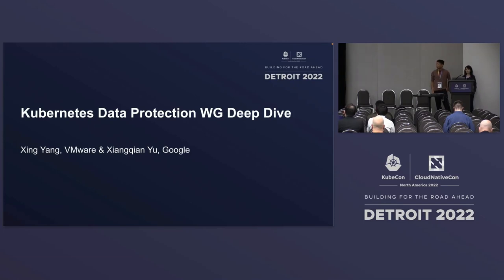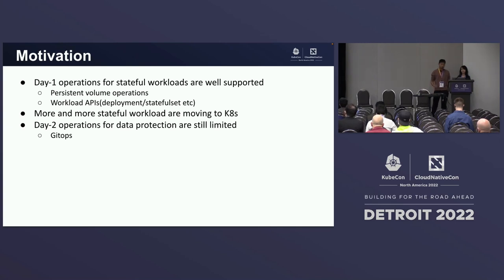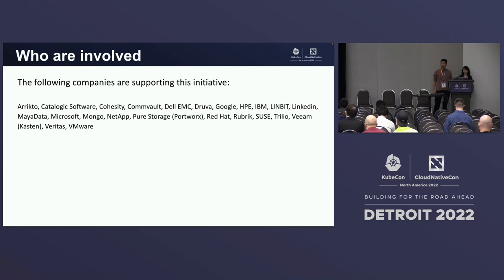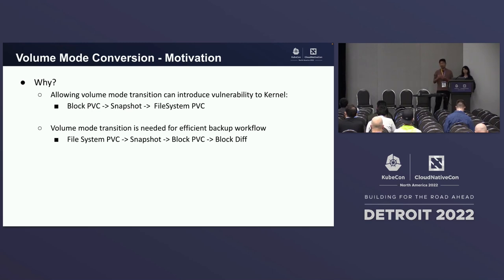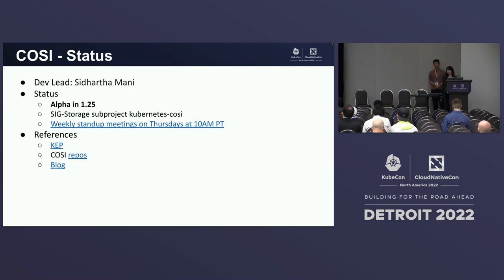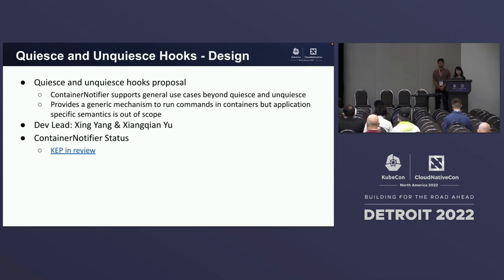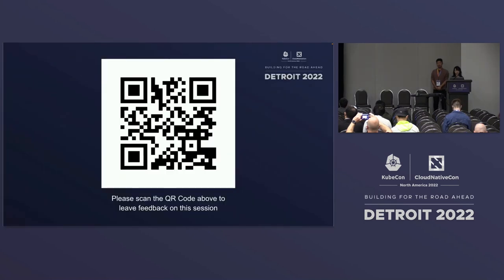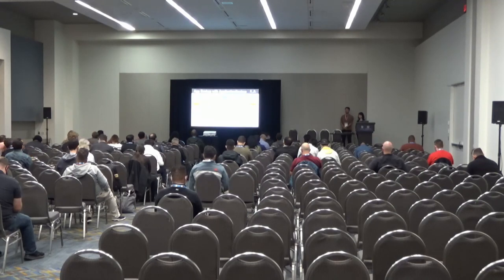Kubernetes Data Protection WG Deep Dive - Xiangqian Yu, Google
Speakers: Xiangqian Yu
Data Protection WG is dedicated to promoting data protection support in Kubernetes. The Working Group is working on identifying missing functionalities and collaborating across multiple SIGs to design features to enable data protection in Kubernetes. In this session, the co-chairs of this WG will discuss what is the current state of data protection in Kubernetes and where it is heading in the future. They will also talk about how interested parties (including storage and backup vendors, cloud providers, application developers, and end users, etc.) can join this WG and contribute to this effort. Details of the WG can be found